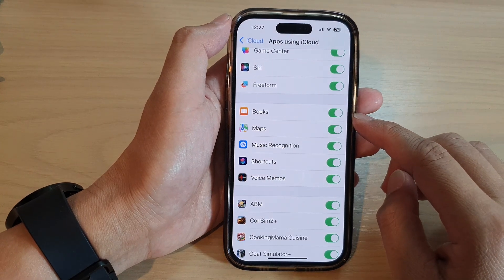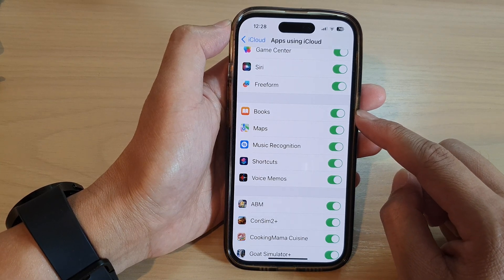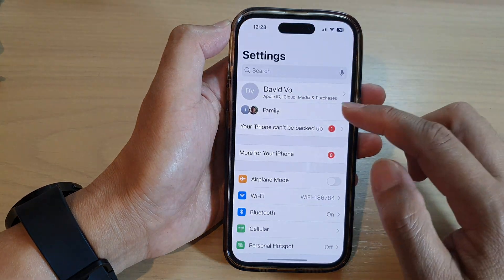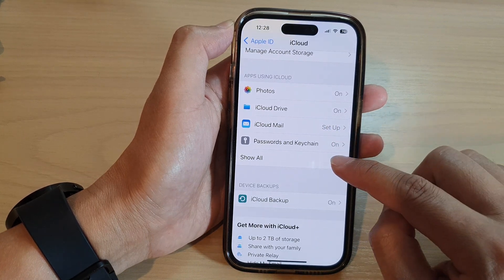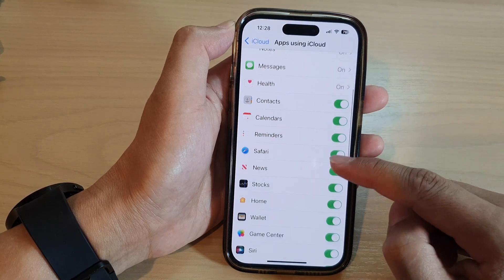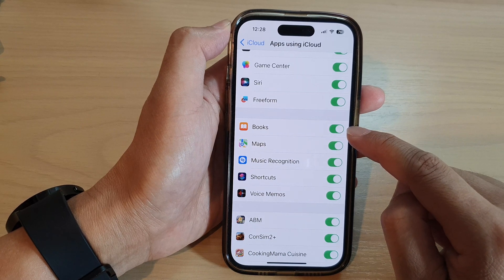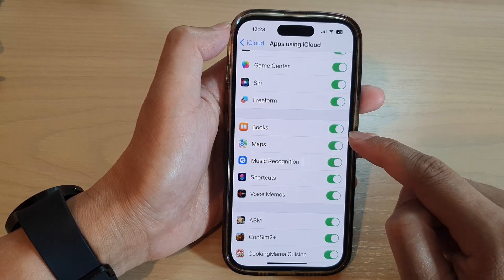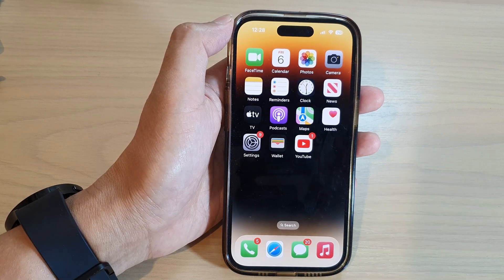iPhone 14/14 Pro Max: How to Turn On/Off Books iCloud Sync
Learn how you can turn On/Off Books iCloud Sync on the iPhone 14/14 Pro/14 Pro Max/Plus.